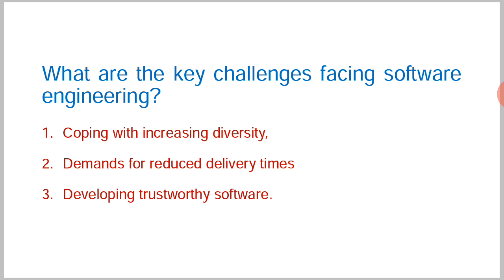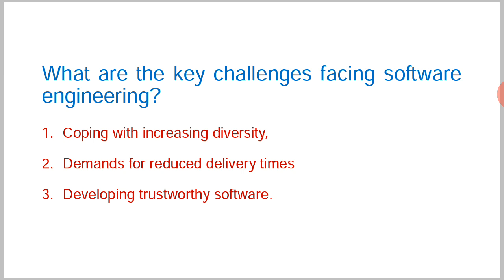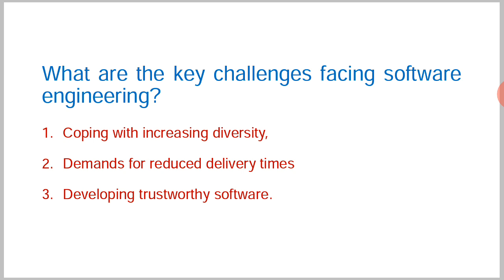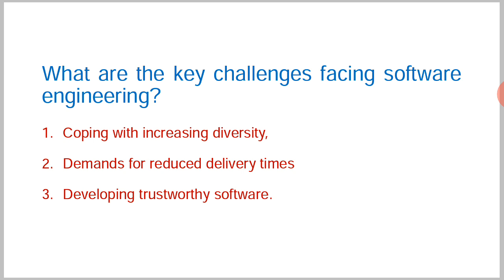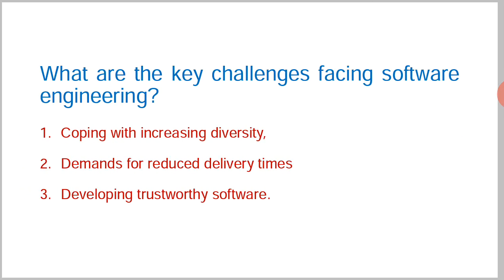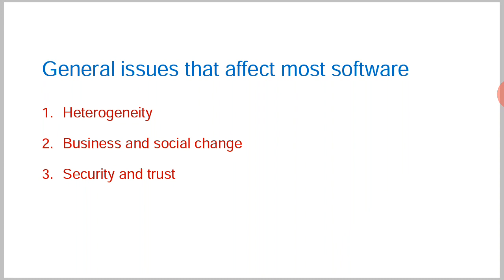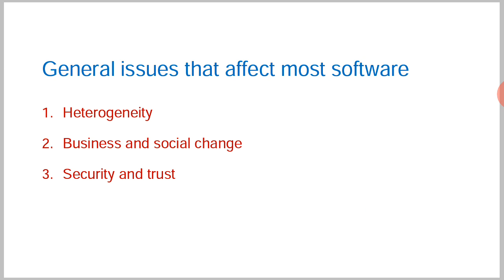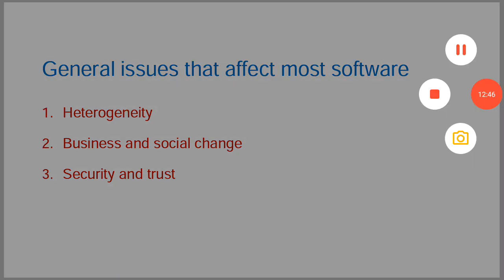5. Ch-1 L-1 Key Challenges & Issues-5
Chapter-1, Module-1, FAQs, What are Key Challenges Facing Software Engineering & Issues